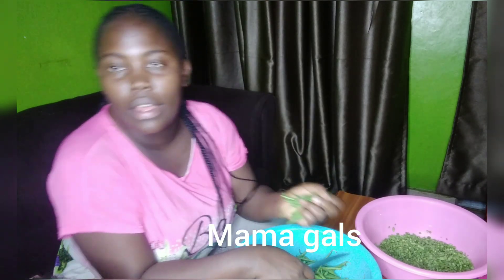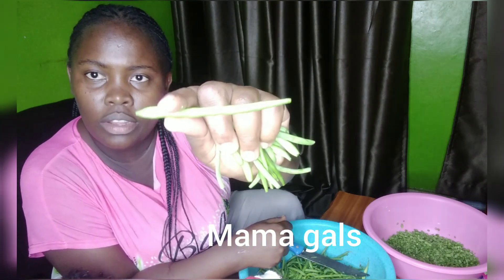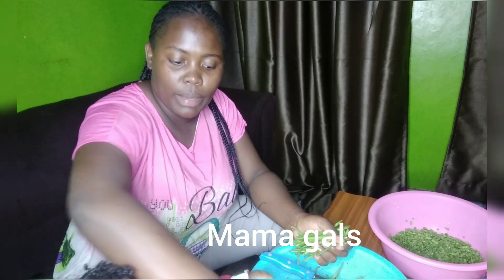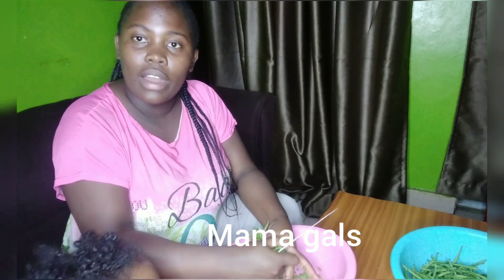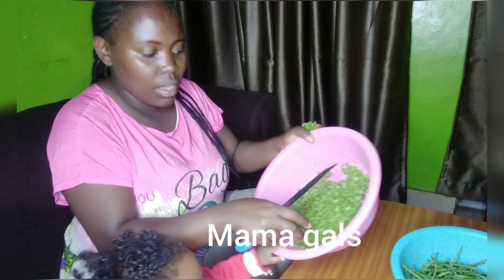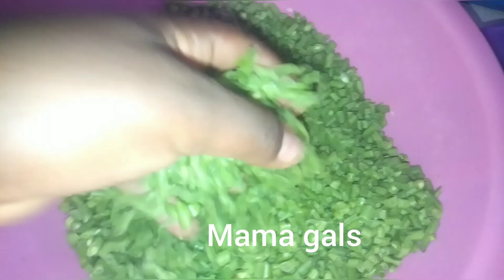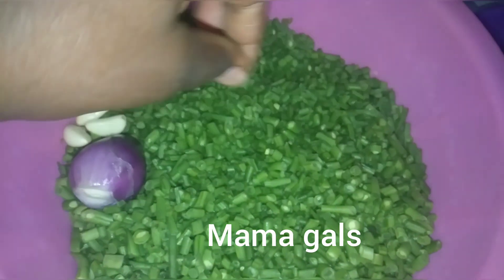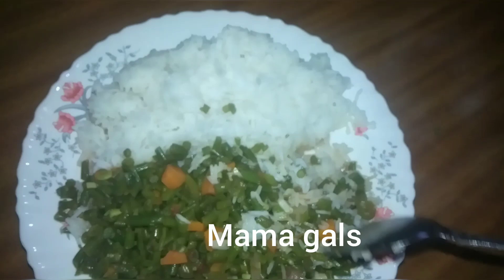The sweetness in french beans,,how to prepare and cook it.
french beans